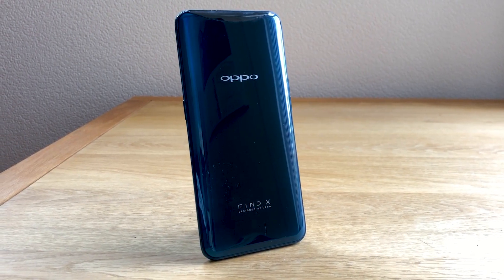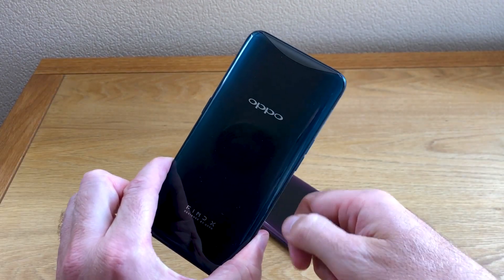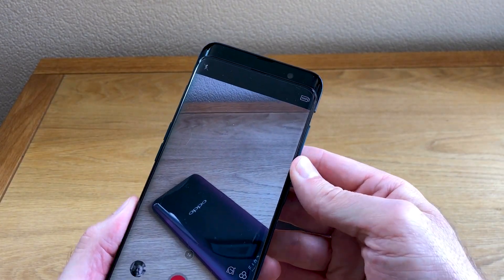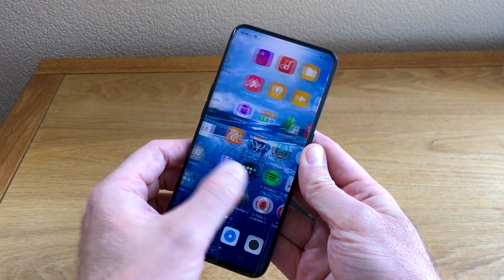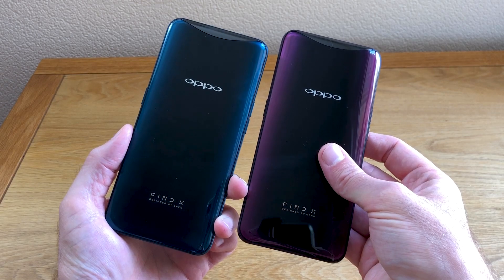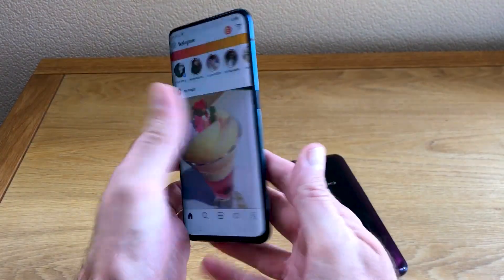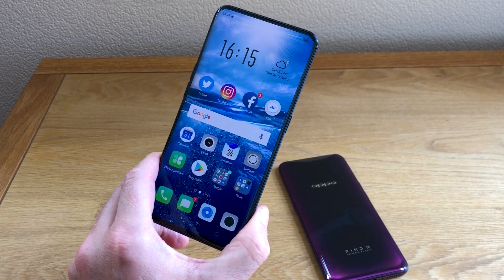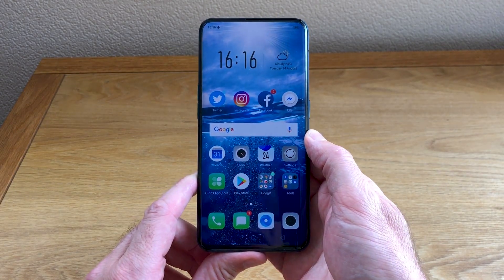Oppo Find X - Hands On Review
Hiding the cameras in a pop-up module, the Oppo Find X features a nearly edge to edge screen with ultra thin bezels. This 6.4 inch smartphone is all screen and it's certainly the sleekest phone available today. Both the 24 megapixel selfie camera and the dual lens main camera are tucked away in a sliding housing that opens when the camera is activated.

The Oppo Find X also features face unlocking which is remarkably quick at about a half a second. Watch as we go in-depth in our hands on review.